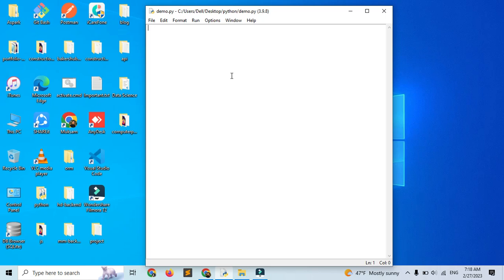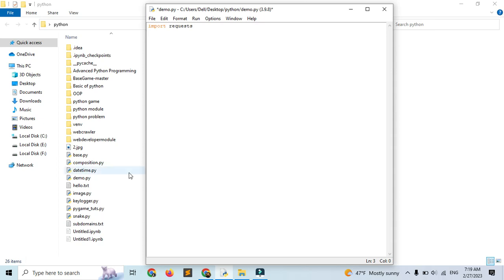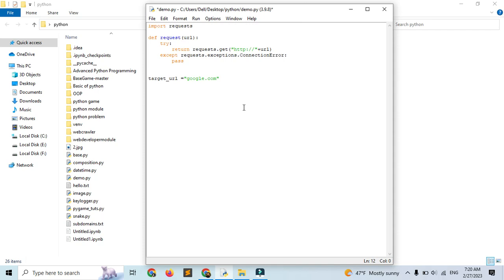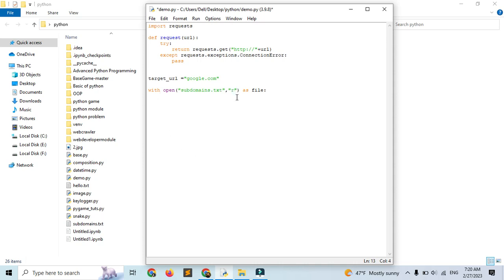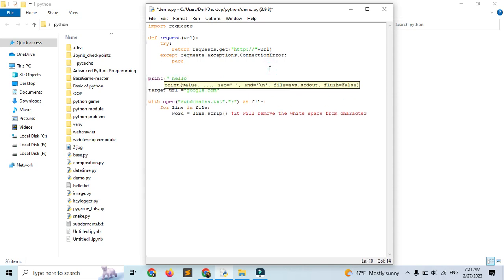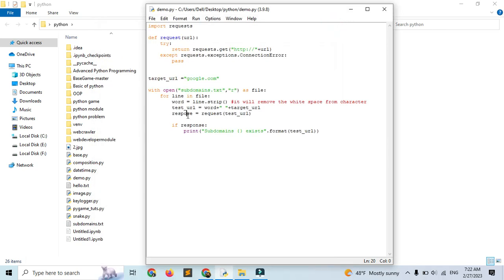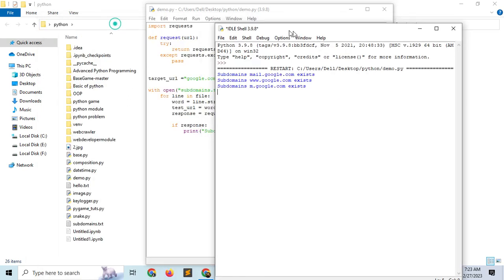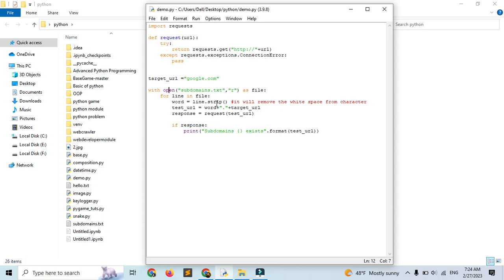Extract sub-domains from the main site..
I have already paste all the site in subdomains.txt file so it will be easier for you to practice this session. I will be providing git-hub link in order to download the txt file.